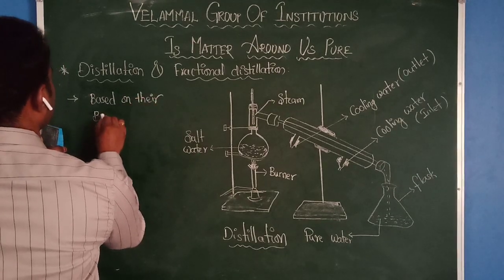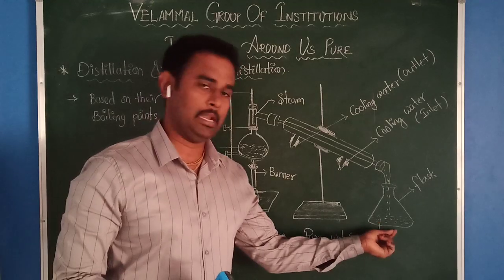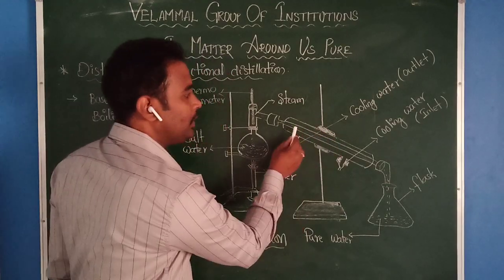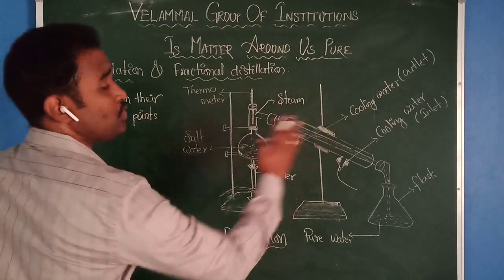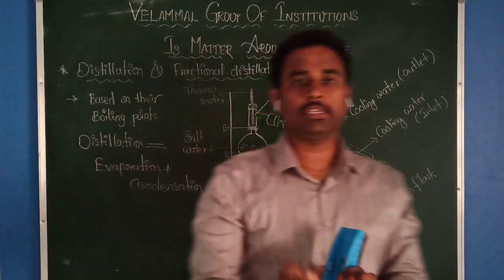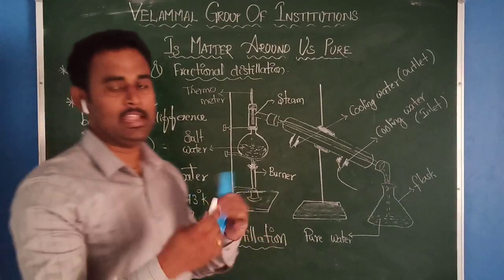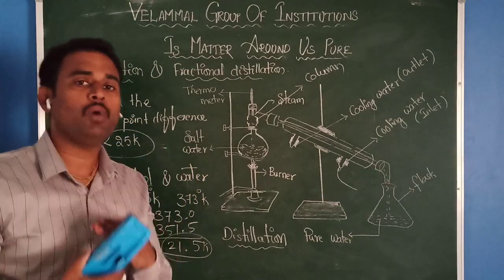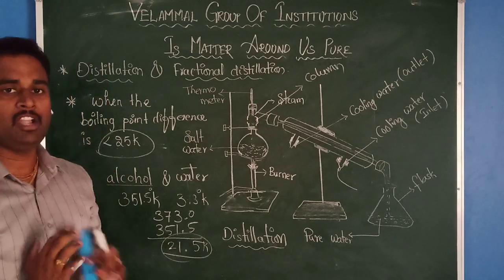IX - Is Matter Around Us Pure (part-5)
Distillation and fractional distillation